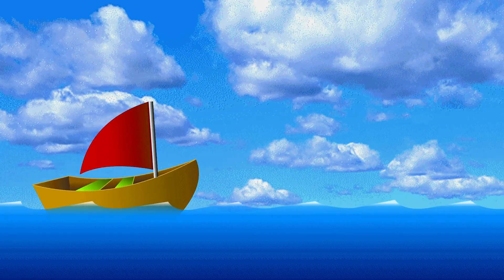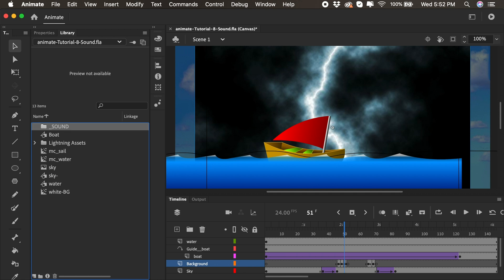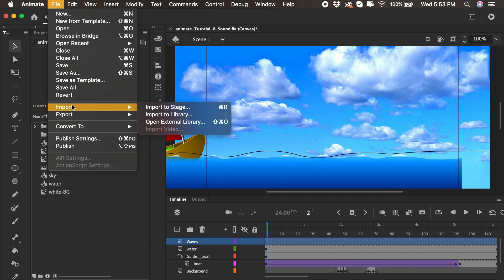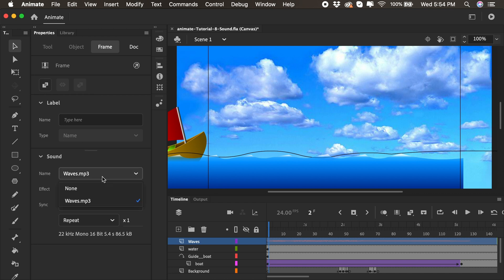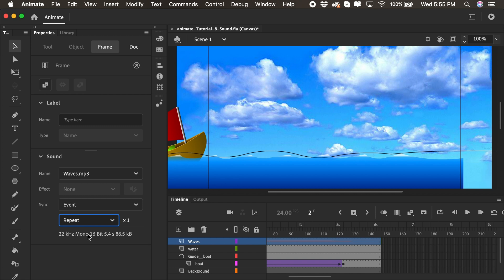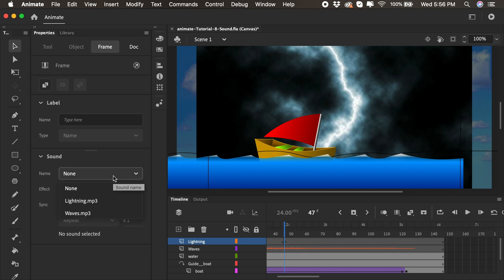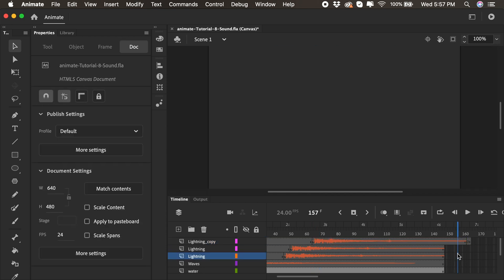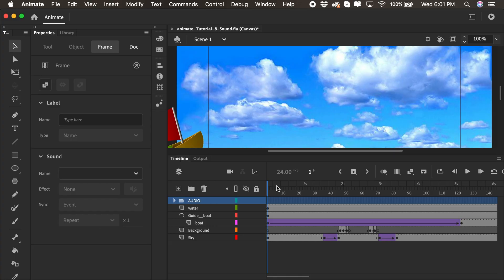Intro to Adobe Animate | WORKING WITH AUDIO & FOLDERS | Training Tutorial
Learn how to import audio into Adobe Animate. Learn how to create looping audio for our water, and how to create event audio to trigger and complete our lightning effect.

Adobe Certified Instructor, Mark Itskowitch, teaches you how to import audio into Adobe Animate, and how to organize it all into folders in your library, and on the timeline.  Learn how to insert sound and loop sound.

What you will Learn:
 • How to import audio to the library or the stage
 • Event sounds load at the frame they are placed on and played in full
 • Streaming sounds do not work with HTML5
 • You can import .asnd, .wav, .aif, and .mp3 audio file formats
 • Audio can be placed on its own layer
 • Folders can be used to organize my sound layers
 • Folders can also be used in the library to organize assets

*Please note: Streaming Audio is now possible in the NEW Version of Adobe Animate!

Want to learn more? Join Mark in our 2 day Adobe Animate Training Classes in Los Angeles or Live Online from your home! Login & LEARN!

We offer Public Group Classes, Private 1-on-1 Training, Onsite Corporate Training & Live Online Training

View our Adobe Animate Level 1 Outline, video of what you learn in class, and Upcoming Classes

for more information and to view other class offerings.